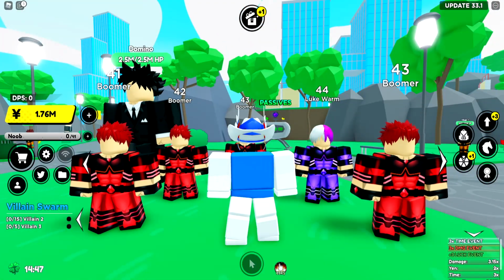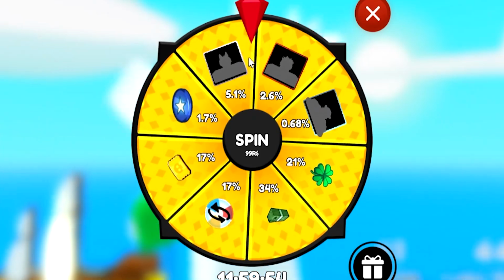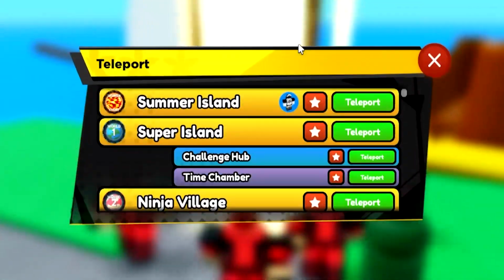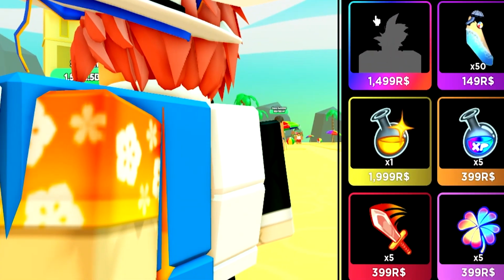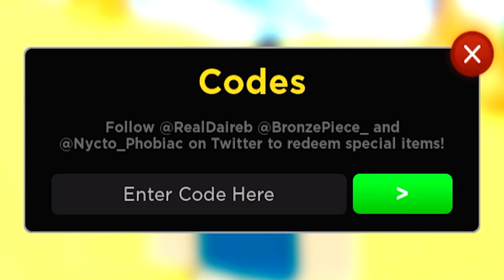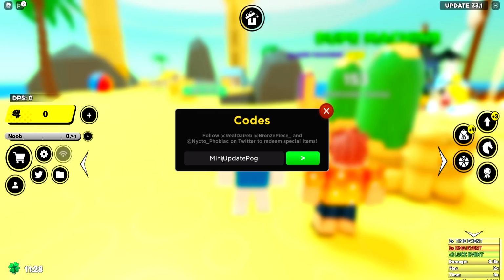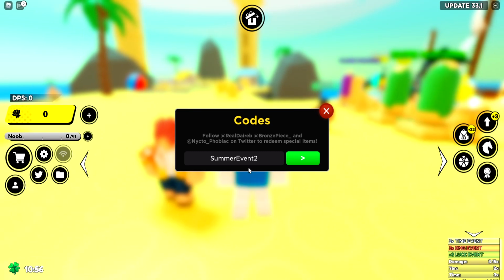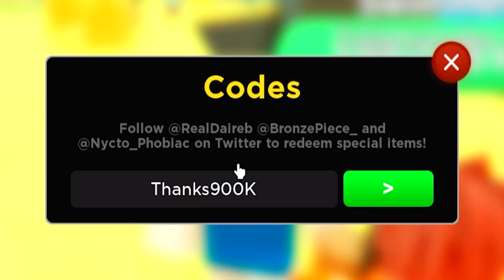*NEW* SECRET EXCLUSIVE ANIME FIGHTERS SIMULATOR CODES! Anime Fighters Simulator Codes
In this video ill show you guys all the new promo codes in Roblox Anime Fighters Simulator make sure to drop a like and subscribe if this was helpful. summer event part 2